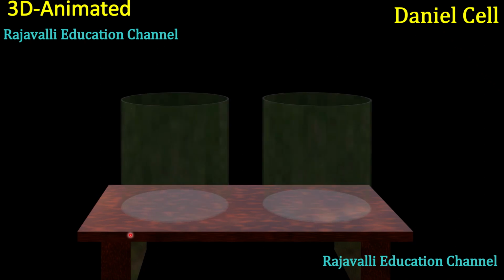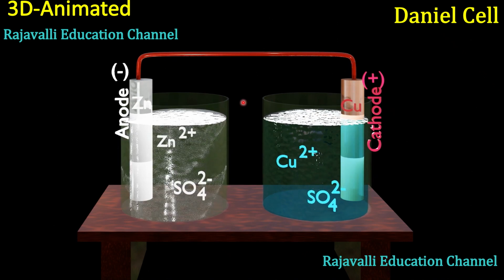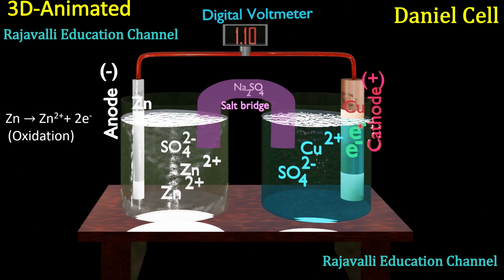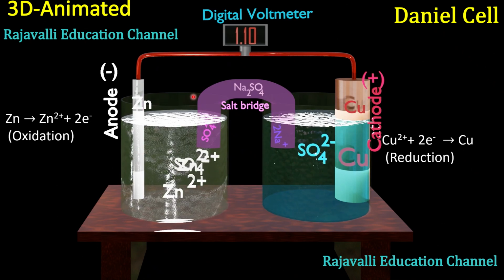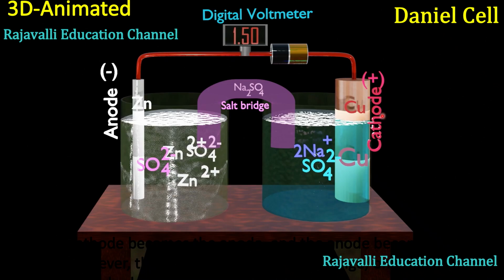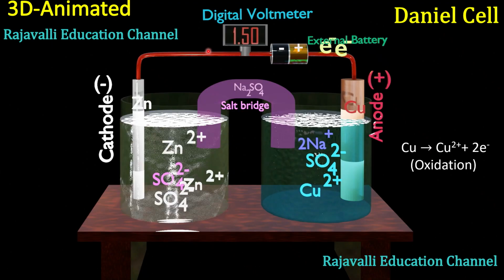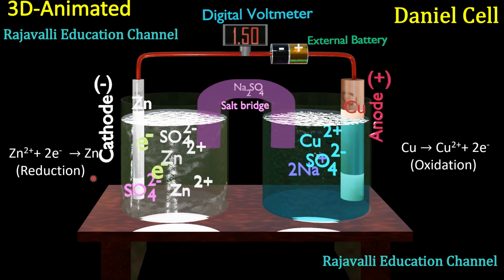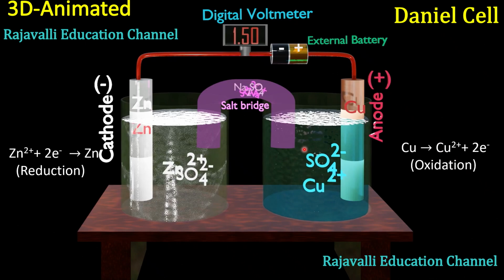3D DANIEL CELL OR GALVANIC CELL OR VOLTAIC CELL / Discharging and Recharging of Daniel cell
3D GALCANIC CELL OR DANIEL CELL OR VOLTAIC CELL Discharging and Recharging of Daniel cell/ ELECTROCHEMISTRY/12 CHEMISTRY/BSC CHEMISTRY/MSC CHEMISTRY/ENGINEERING CHEMISTRY